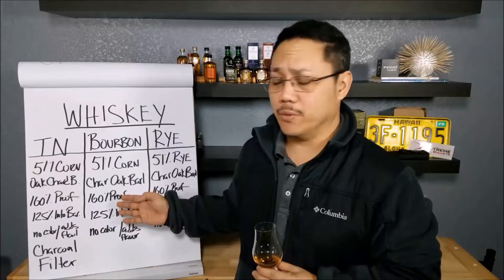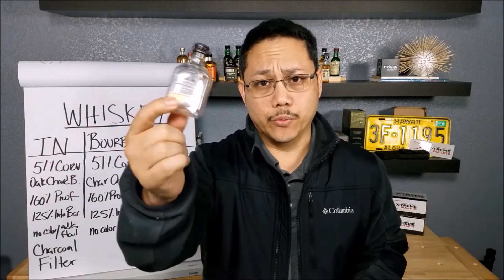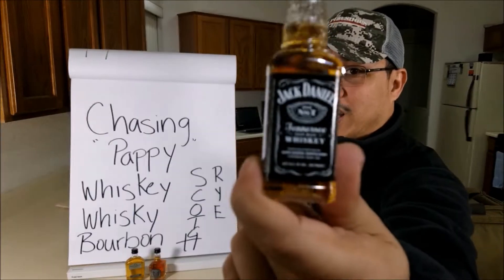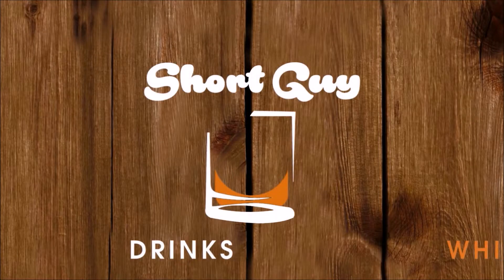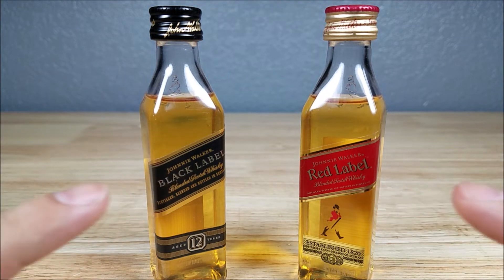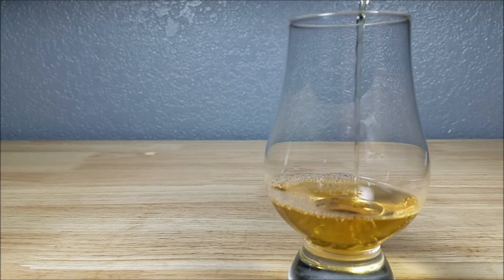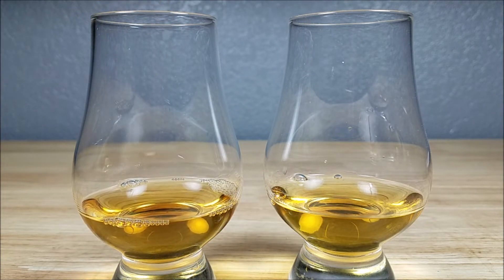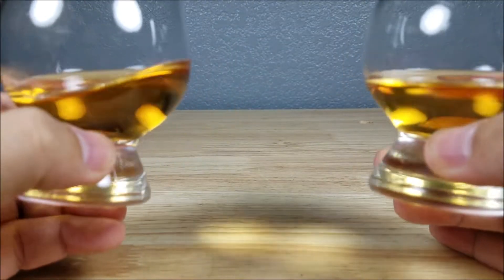THE BEST SELLING WHISKY IN THE WORLD IS A SCOTCH JOHNNIE WALKER RED VS BLACK